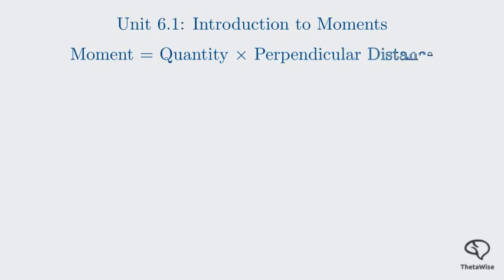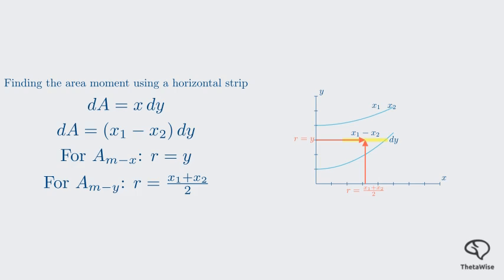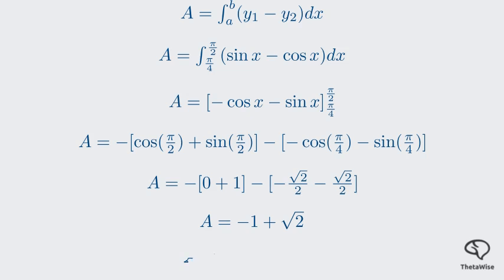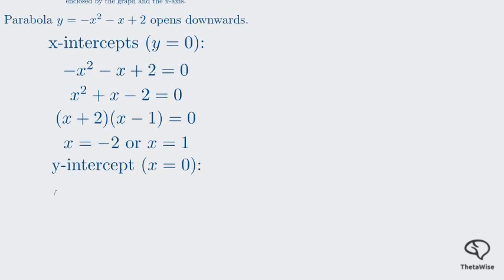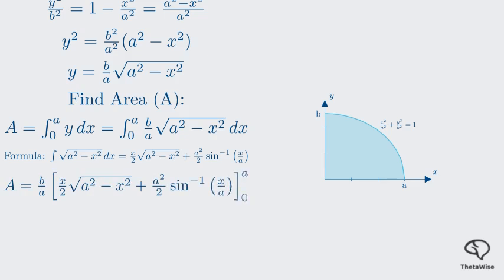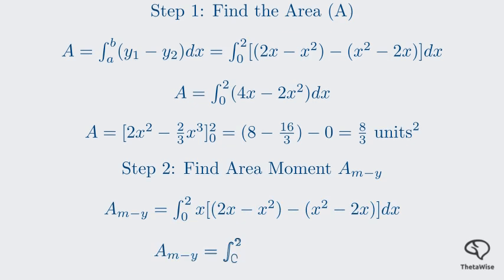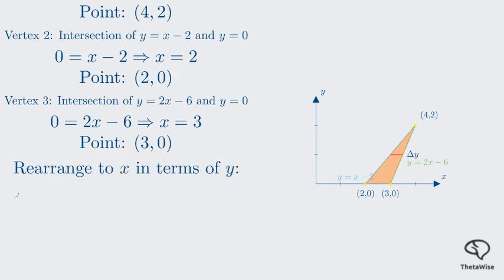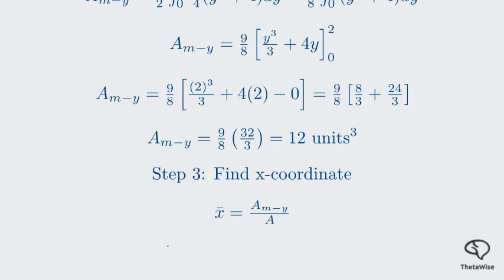Mathematics N6 Centroids and Centre of Gravity 1 First Moment of Areas and Centroid